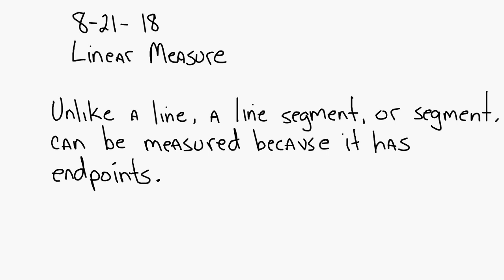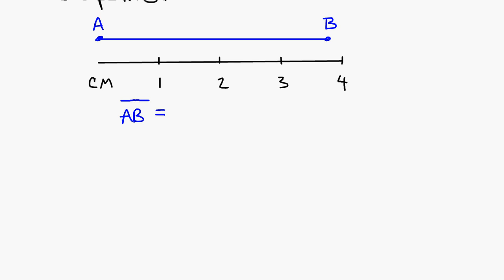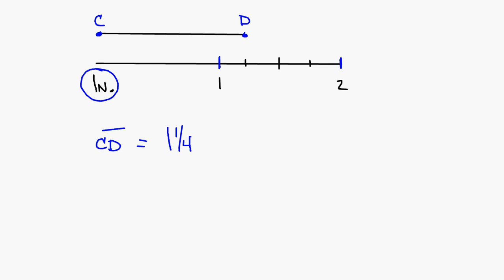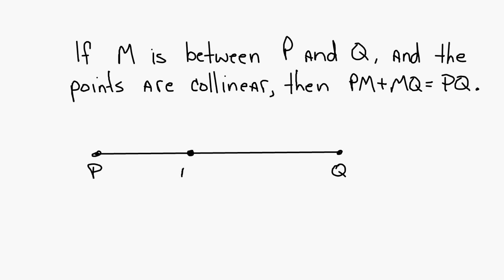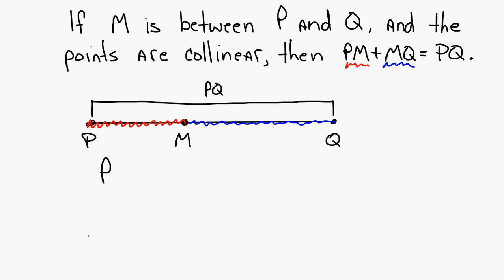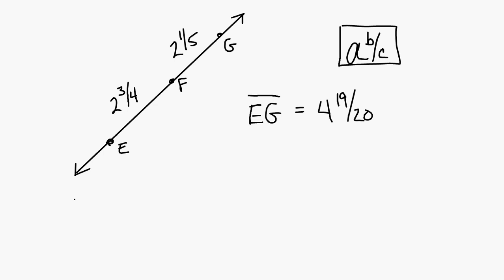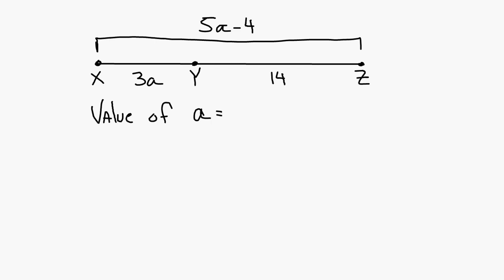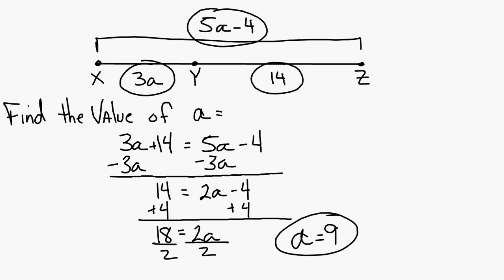PA 08 21 18